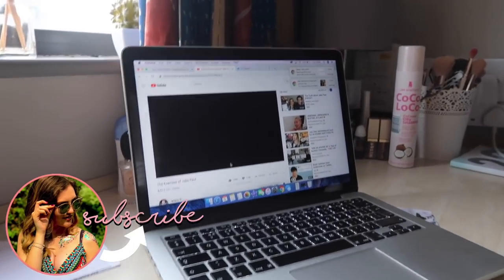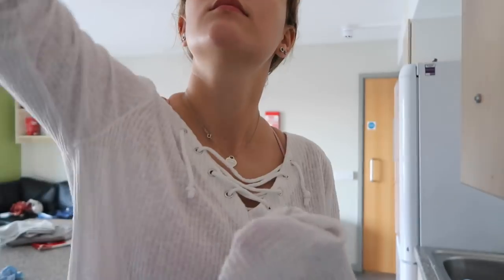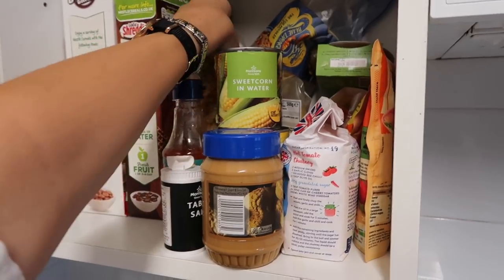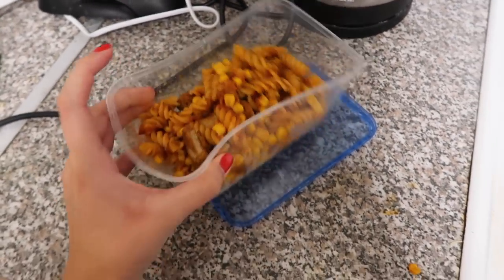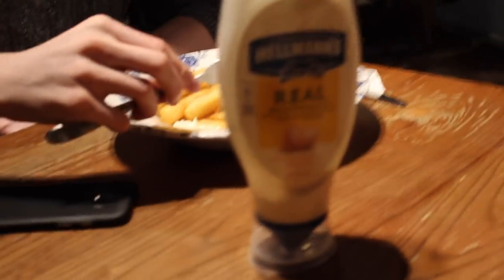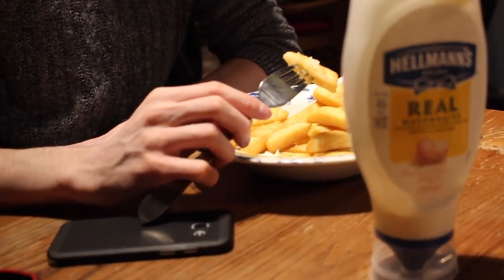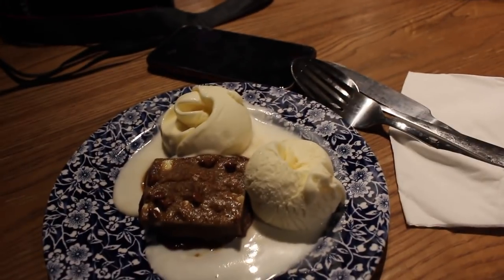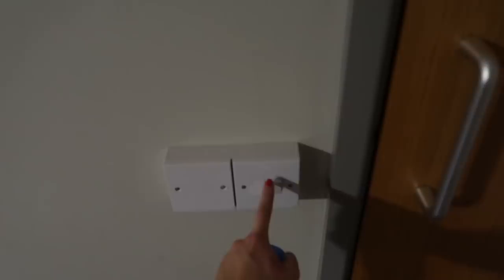FIRST YEAR UNIVERSITY EVENING ROUTINE!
♡OPEN ME♡
UNIVERSITY EVENING ROUTINE!! First Year
My fairy lights
Beauty Spectrum
M&C Saatchi Social
36 Golden Square
London
W1F 9EE

My Channel Header was designed and made by my FAB friend Alice Thorpe, you guys should check out her channel and if you're interested in having any design work done drop her an email:

Frequently Asked Questerday:

What did you take at GCSE?  Art, History, Textiles and French along side all of the core subjects
What are you taking at A level?  English Lit, Media, Photography
What do you film on?  For "main" videos I use the Canon EOS M with the 50mm lens, and I vlog on the Canon G7X MARK 2 :)

Molly xoxo